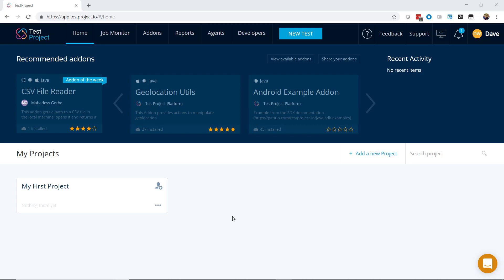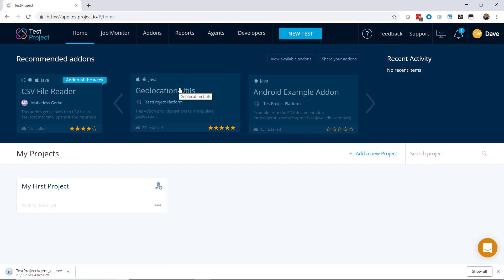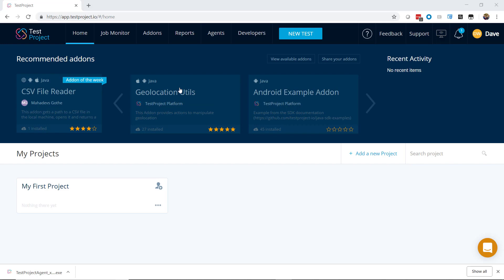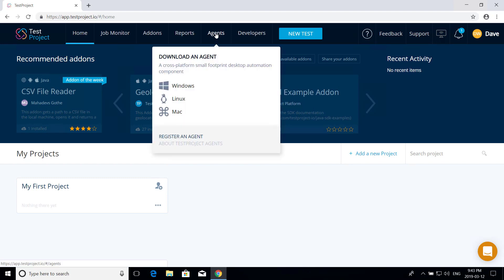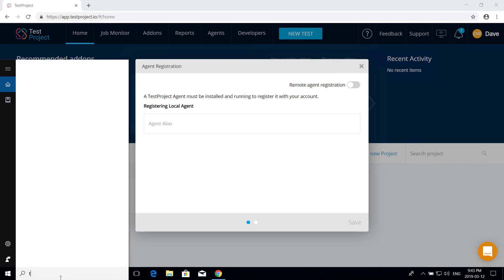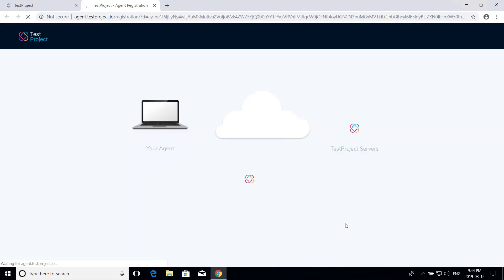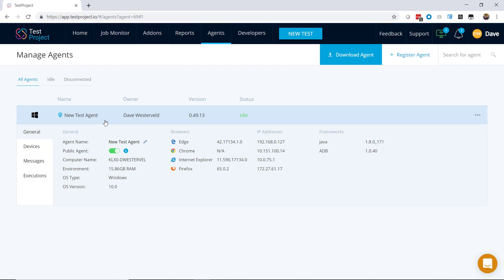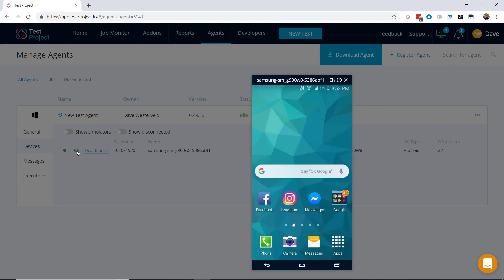Install and Register a TestProject Agent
After you sign up to TestProject the first thing you will need to do is install and register a TestProject Agent.

TestProject Agent is a cross-platform local desktop automation component that communicates with TestProject’s cloud testing repository and is responsible for local test execution.

This allows for a highly collaborative environment where you have Agents installed on local machines that allow you to run, develop and share tests on any web browser or device (Android or iOS). These tests are then stored in a shared testing repository where team members can work together on running and maintaining them.

We make sure to always keep the TestProject Agent up to date with the latest tools, drivers and SDKs required for your test automation. All you need to do is download and install the Agent in a simple installation process on any of your favorite operating systems (Windows, Linux or macOS).

Watch how to easily setup your Agent in this video!